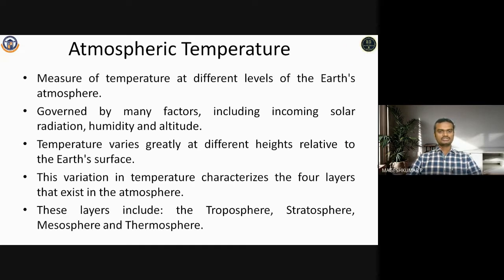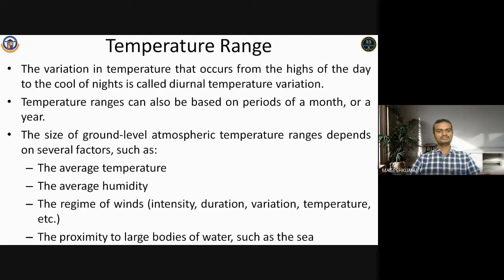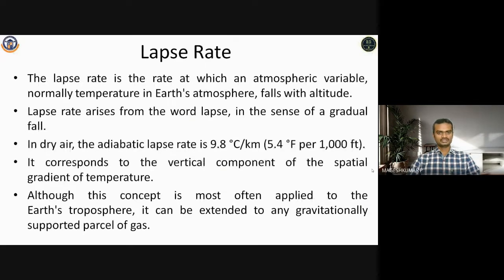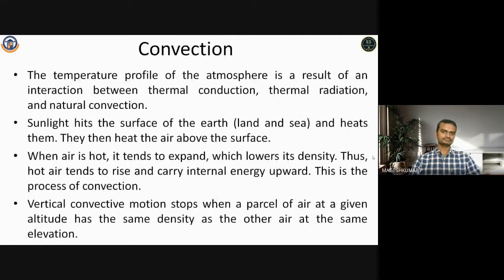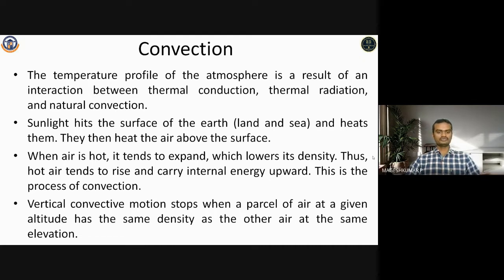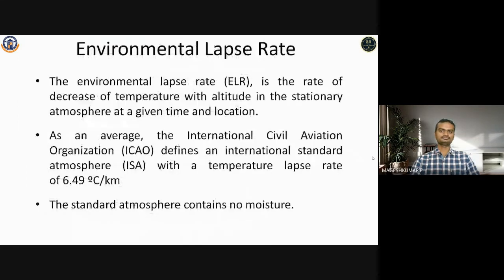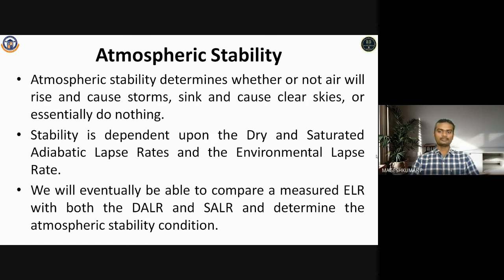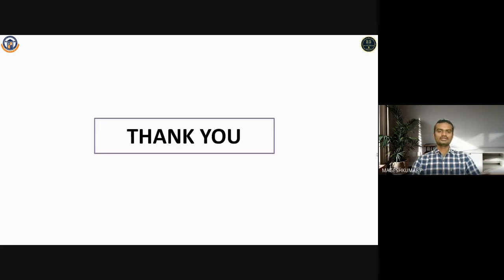Atmospheric Temperature & Lapse Rate